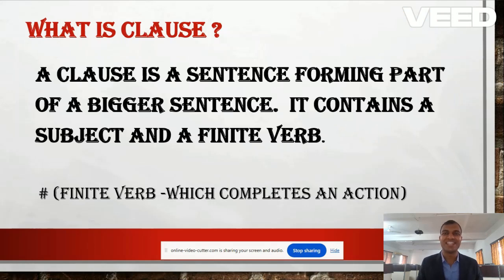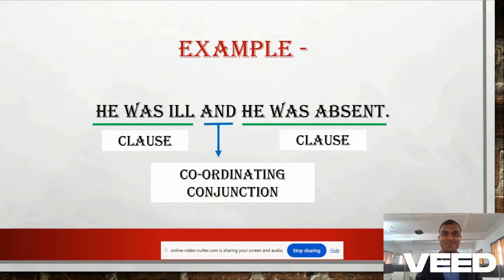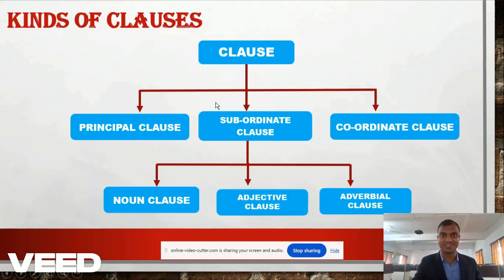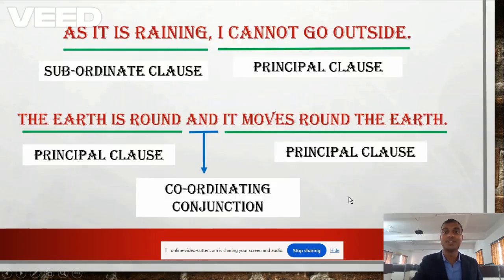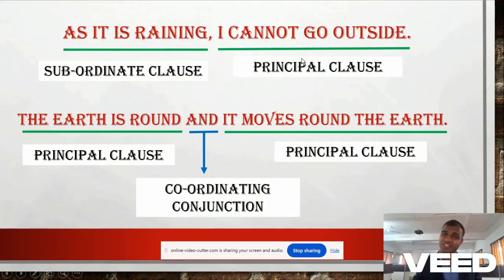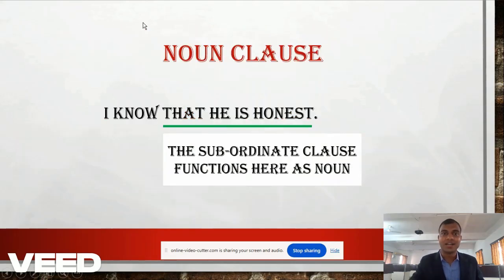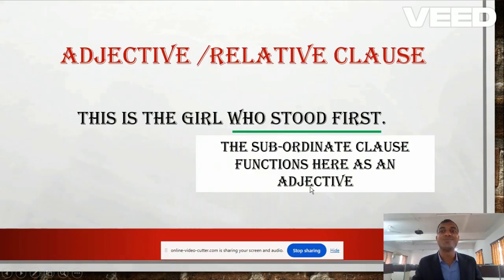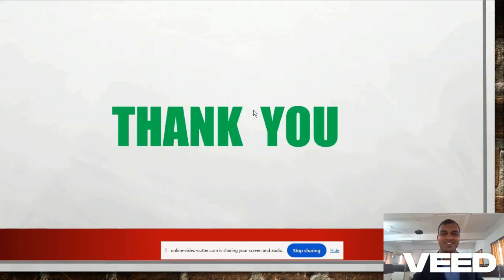CLAUSE EXPLANATION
NOUN CLAUSE,
ADJECTIVE CLAUSE
ADVERBIAL CLAUSE